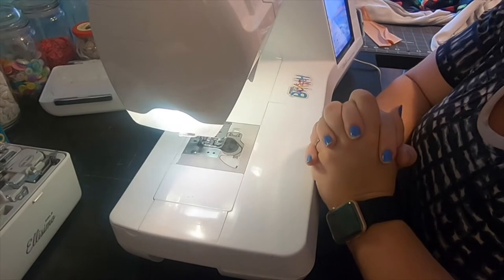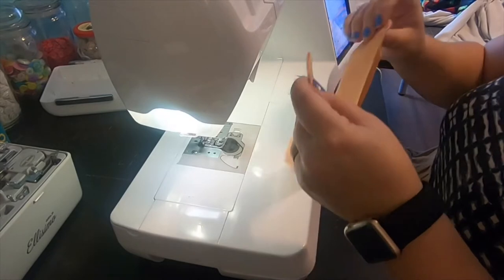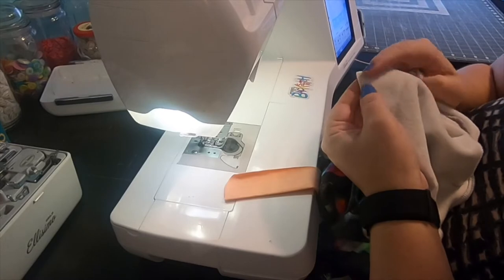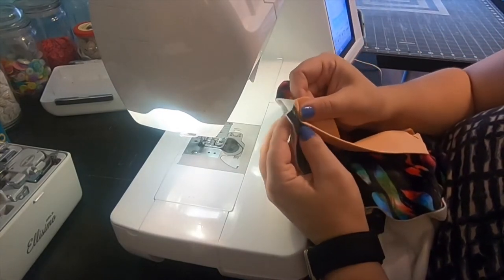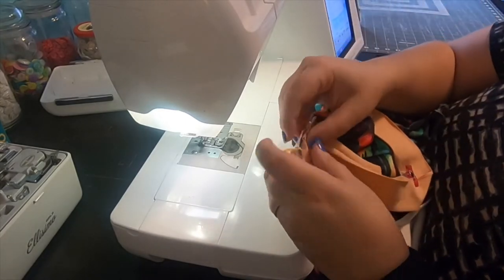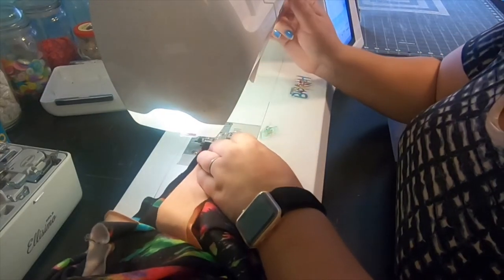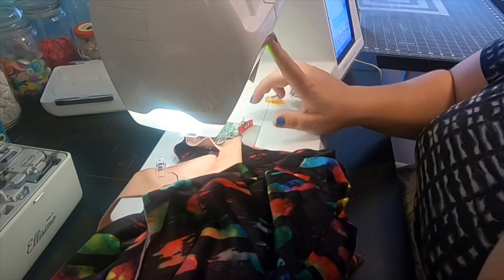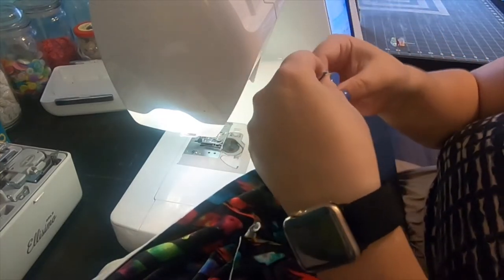Go To Jacket sal day 5 (bomber style)